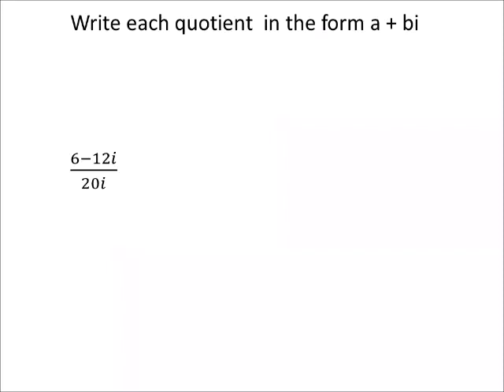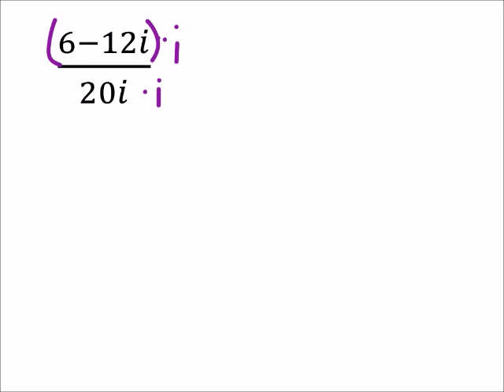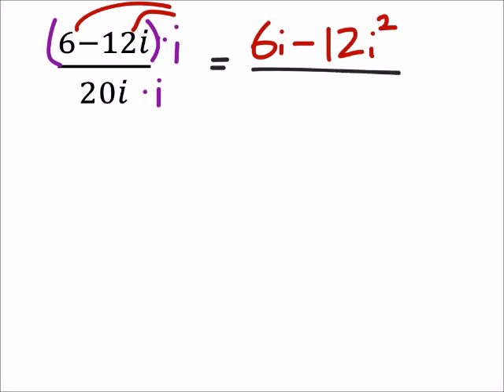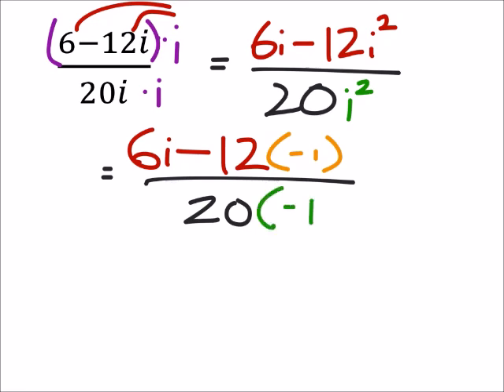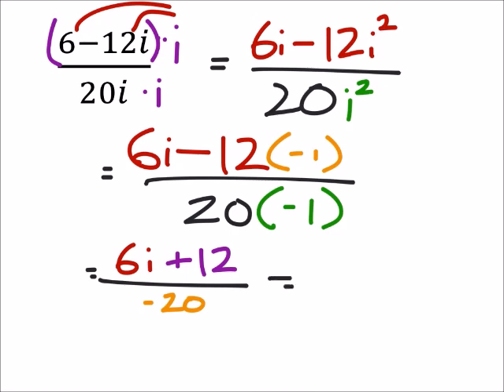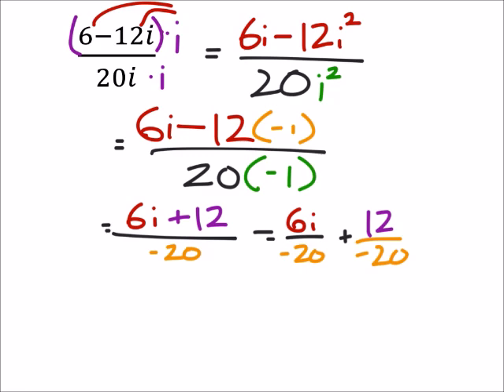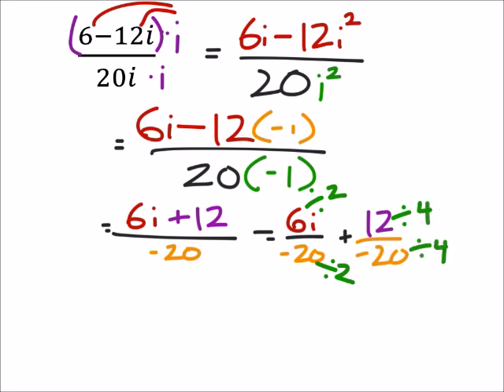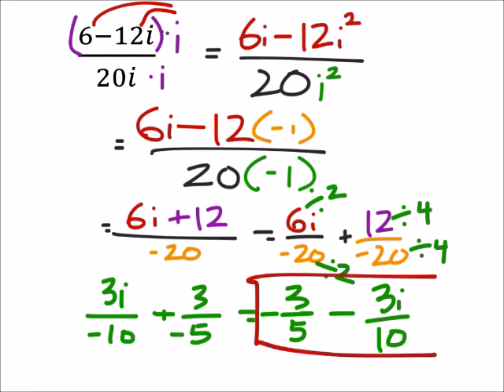How to Eliminate an Imaginary Number from a Denominator: a+bi (a MATH 1010 Problem)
The problem:
Write each quotient  in the form a + bi
(6−12𝑖)/20𝑖

The solution:
−3/5−1/5 𝑖